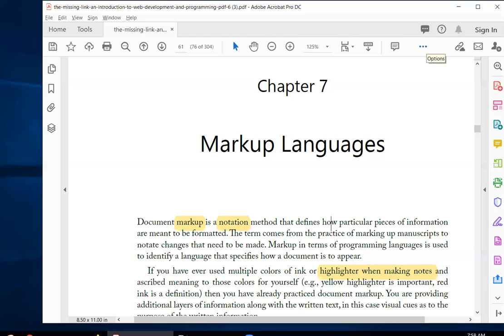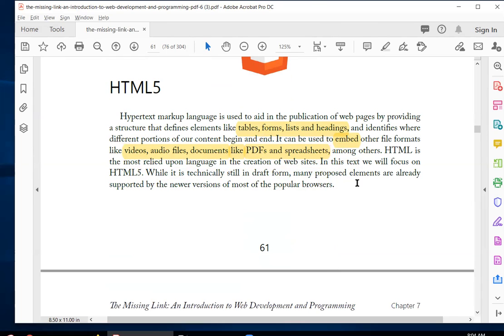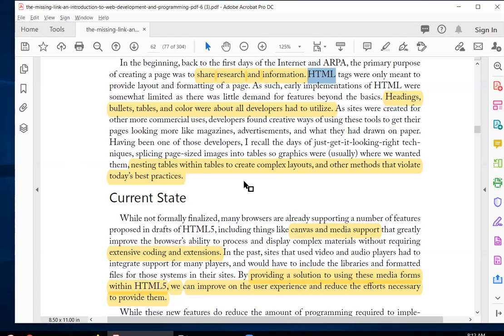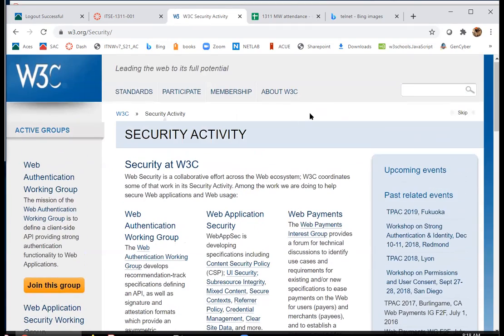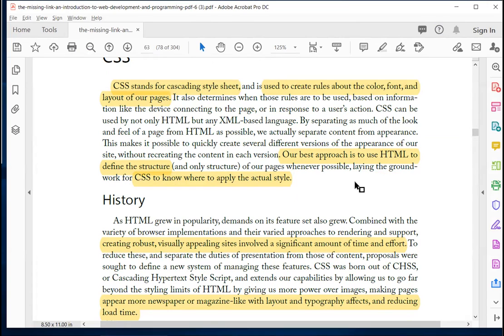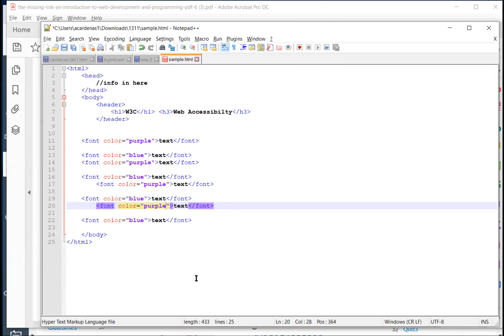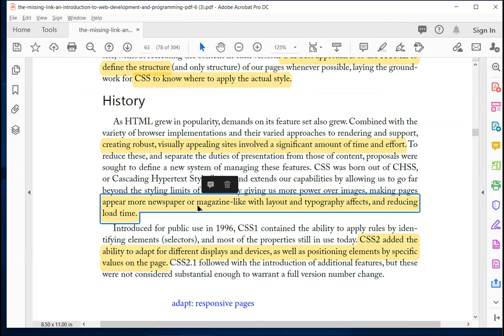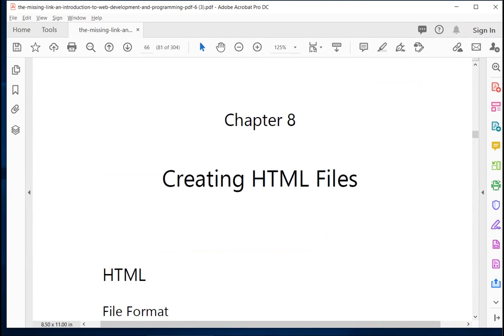HTML Chapter 7: Markup Languages